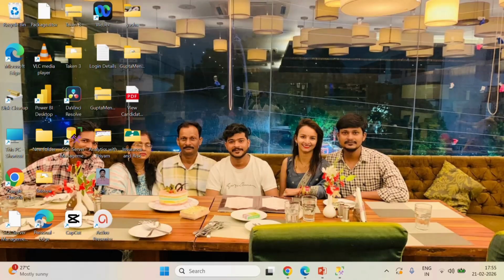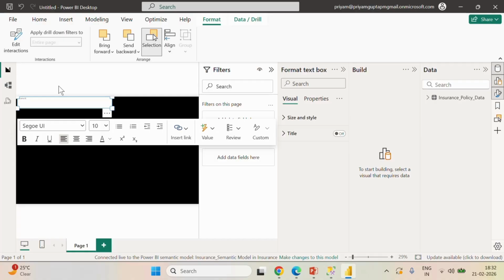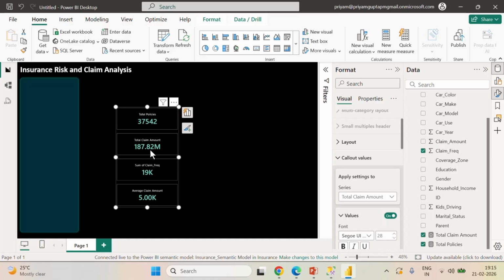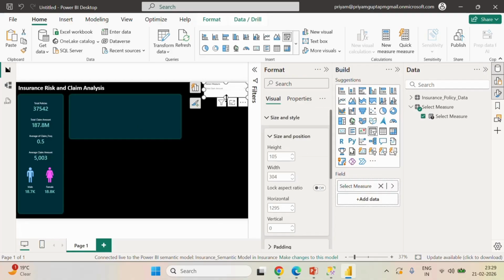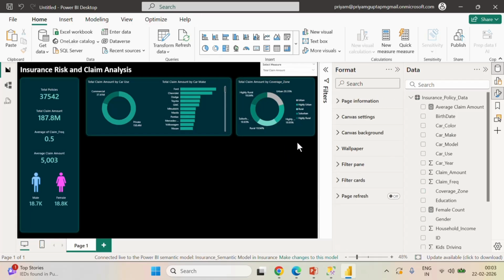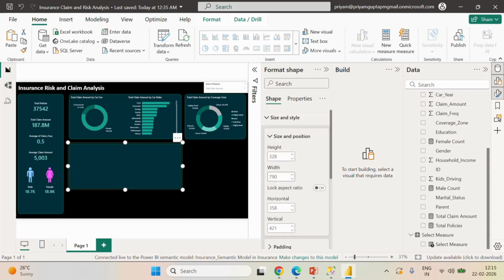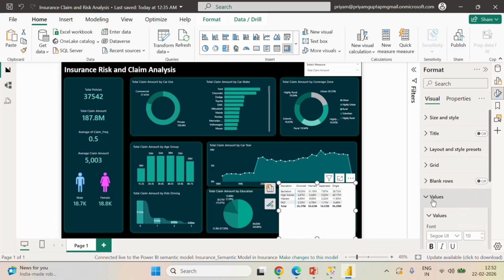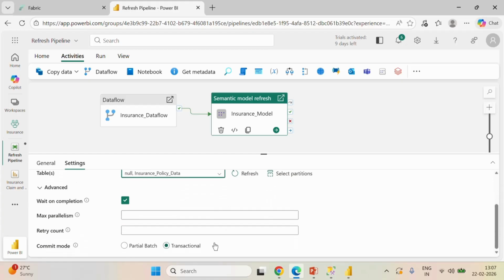Microsoft Fabric End-to-End Project: Insurance Claims Analytics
In this video, we build a complete end-to-end Insurance Claim & Risk Analysis project using Microsoft Fabric.
You will learn how to design a real-world analytics solution starting from data ingestion to final dashboard reporting.
We will cover:
🔹 Data extraction from SQL Server
🔹 Loading data into Microsoft Fabric Lakehouse
🔹 Transforming data using Dataflows Gen2
🔹 Building a Semantic Model
🔹 Creating interactive Power BI reports
🔹 Publishing to the Power BI Service
🔹 Automating refresh using Data Pipelines
This project demonstrates how organizations in the insurance industry can analyze claim patterns, detect high-risk customers, monitor fraud indicators, and improve decision-making using modern data platforms.

microsoft fabric lakehouse project
power bi with microsoft fabric
microsoft fabric semantic model
end to end data analytics project
fabric lakehouse tutorial
data ingestion in microsoft fabric
fabric lakehouse sql view
join tables in fabric lakehouse
fabric final view
star schema in microsoft fabric
data modeling in microsoft fabric
fabric semantic layer
fabric data model
power bi with fabric
real world microsoft fabric project
hands on microsoft fabric
analytics engineering microsoft fabric
microsoft fabric full course
microsoft fabric step by step
End to end tutorial